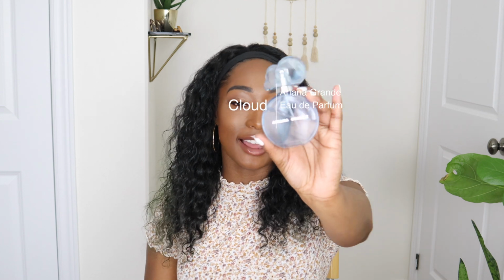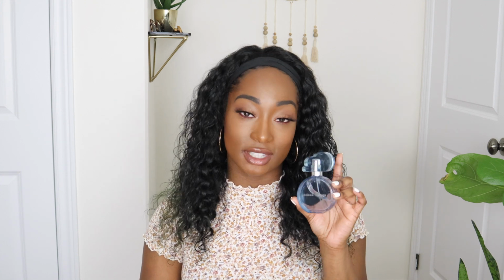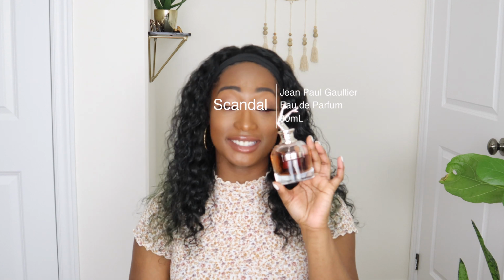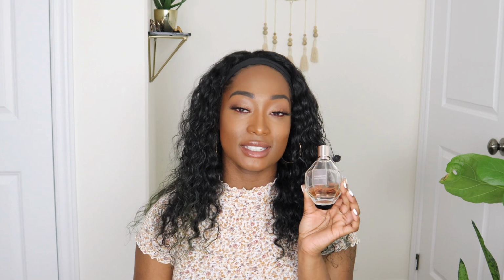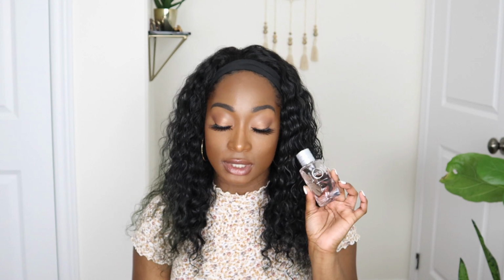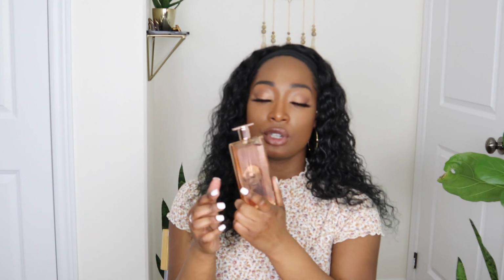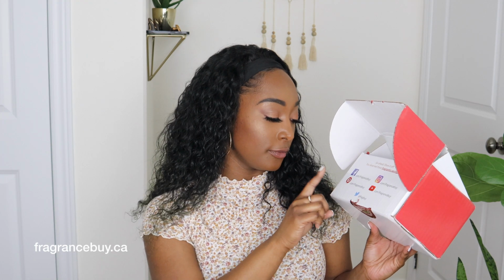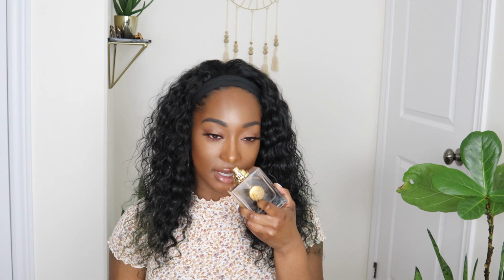My Top 5 Perfumes for Spring 2021 | Perfume Haul | Perfume Collection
Hey everyone!
I hope you enjoy this video of the perfumes that I will be wearing the spring. :)

Alisha May 💚
My Fave Perfume Website!

Perfumes Mentioned:
1. Cloud- Ariana Grande
2. Her- Burberry
3. Scandal- Jean Paul Gaultier
4. Flowerbomb- Viktor&Rolf
5. Joy Intense- Dior

Idole L'intense- Lancome
Club De Nuit-  Armaf